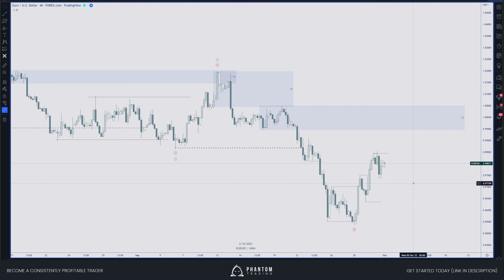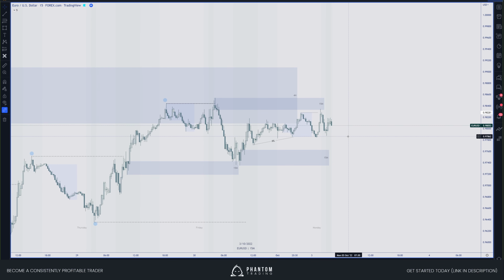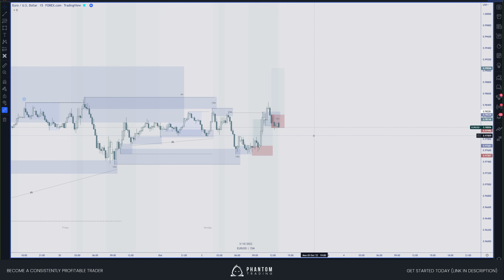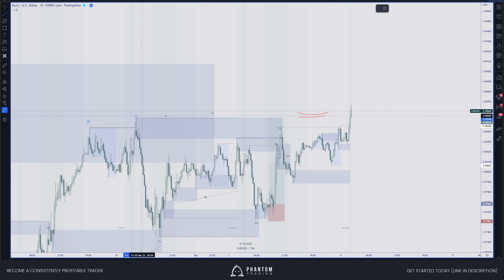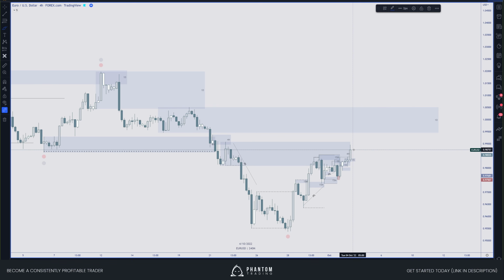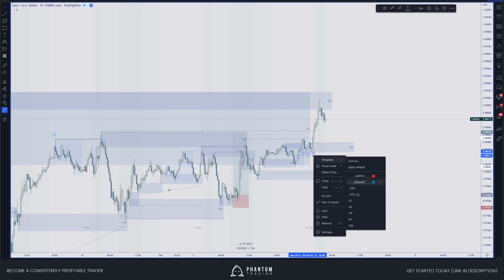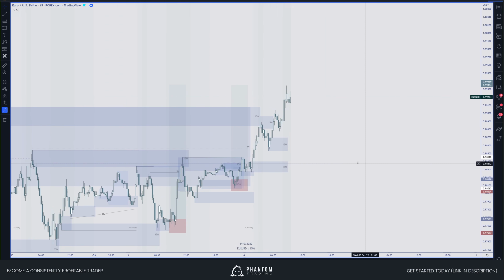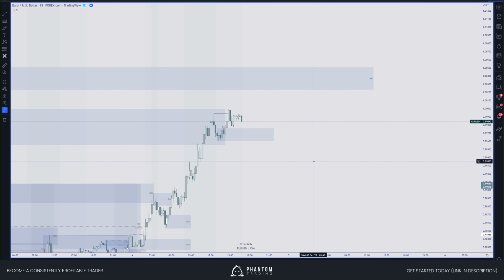Improve Your Trading Accuracy By Thinking In Probabilities | SMC | Phantom Trading | Psychology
Use this simple trading psychology hack to improve your accuracy when picking POIs and determining market direction. In this special snippet from our last live Zoom Backtesting call, covers how to assign probabilities to 15m POIs to decide whether or not they're worth trading off of.

💰 Go From Zero To $400K in Funding in 12 Months or Less